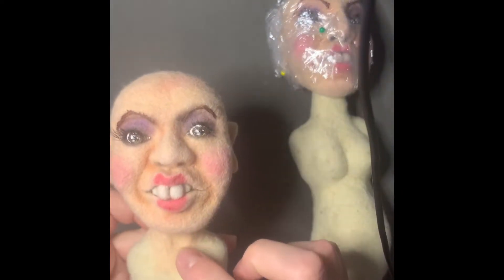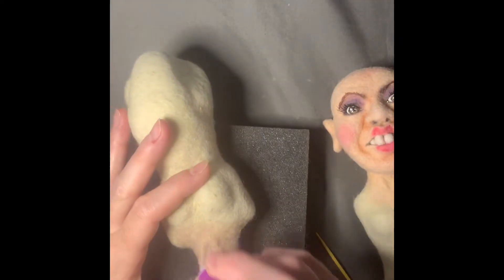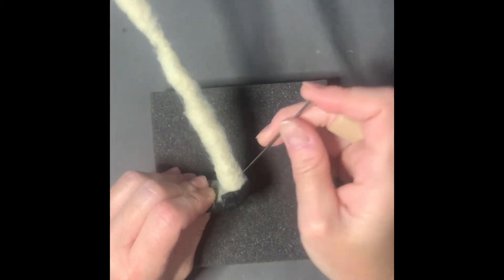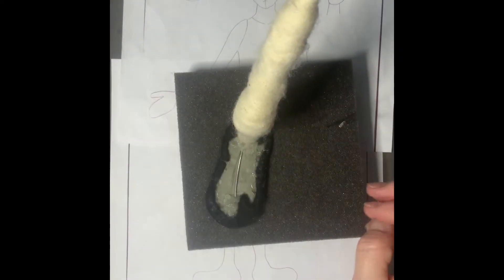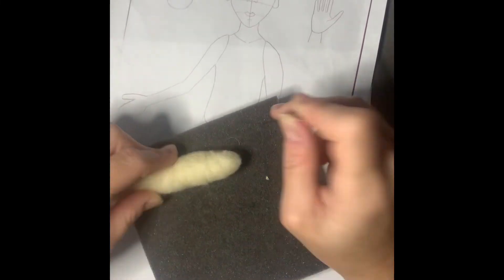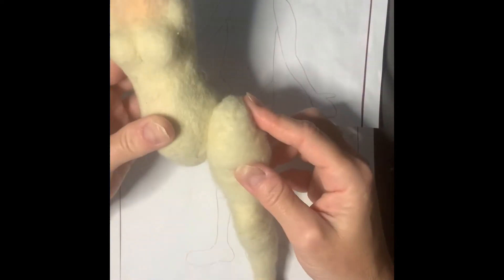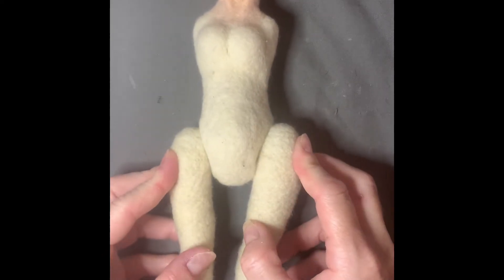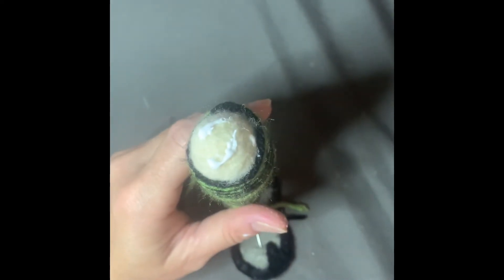Needle felting doll legs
In this video, I am creating the legs for my Winifred Sanderson doll, using needle felting and yarn.

My Etsy page: (you will find a doll pdf guide here for a small price)

Animal drawing book
Needle nose pliers
Wire cutters
16 gauge craft wire
Needle felting needles from amazon
Wool buddy felting mat
Clover pen tool needle holder
Finger guards
Doll needles, listed as upholstery needles
Textile medium
Paint pallete
Artist Loft acrylic paints
Paint brushes
Jersey fabric
Fabric scissors
Polyester Gutermann thread
DMC embroidery floss #632
Sewing needle
Disappearing ink pen
Fake eyelashes
Seed beads
Apoxie sculpt
Clay tools
Seed bead thin sewing needle
Duraclear gloss varnish
Metallic thread
Artists chalk soft pastels
Reverse needle felting needle
Mod Podge Stiffy
Craft felt
Super glue loc tite gel
Aleene's tacky glue
poly pellets